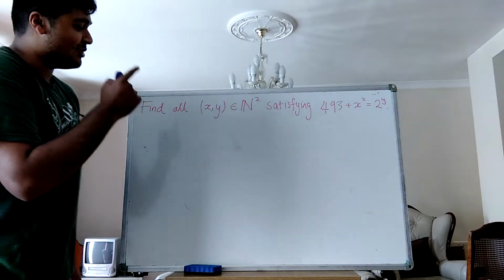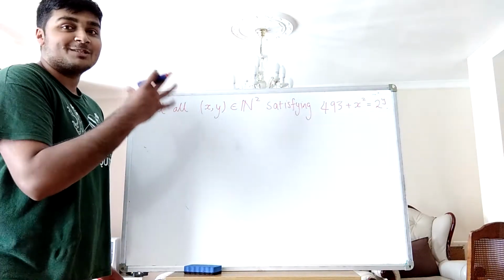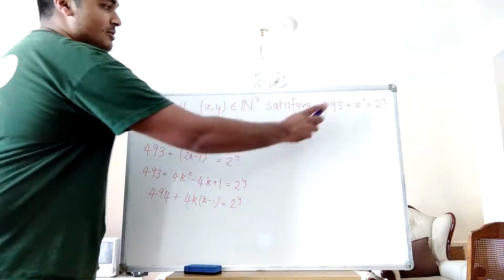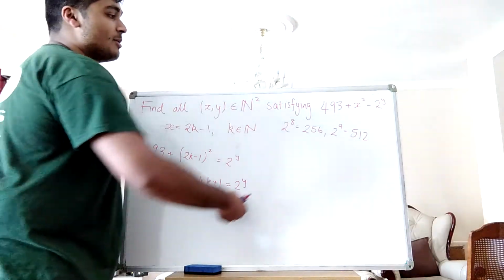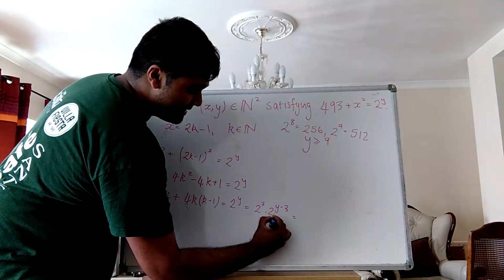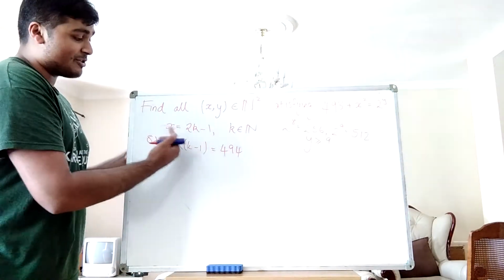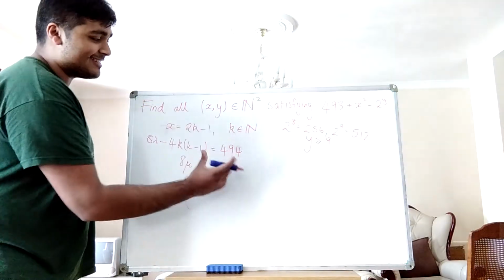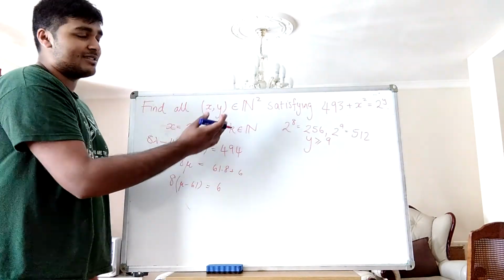ARE THERE SOLUTIONS TO THIS DIOPHANTINE EQUATION?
Hi,

In this video I'll be trying to find all the solutions (if there are any) to a Diophantine equation. In this case, I only care for x and y both positive integers, but it's quite easy to see the result for x and y negative too.

If you do enjoy this video, please give it a like (it means I find out what videos you enjoy).

And, as always, any comments, suggestions, feedback etc, I'm all ears.

Thanks.